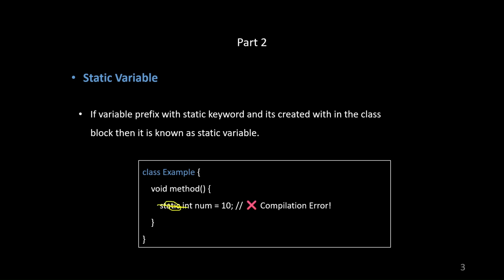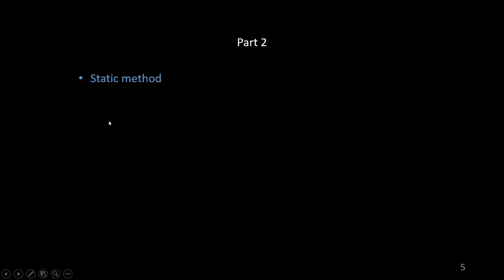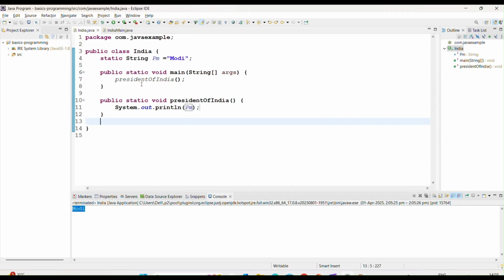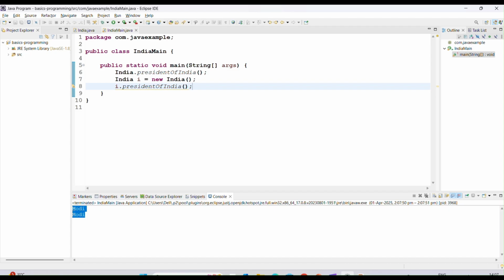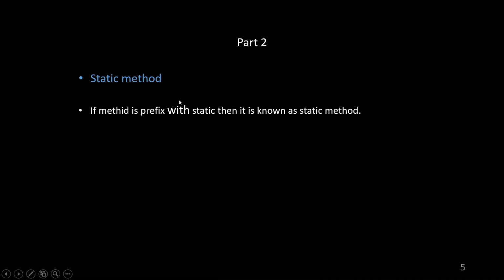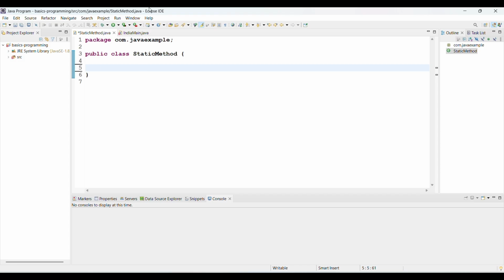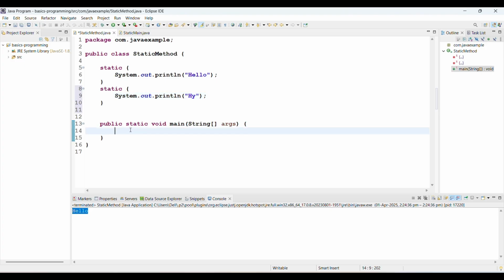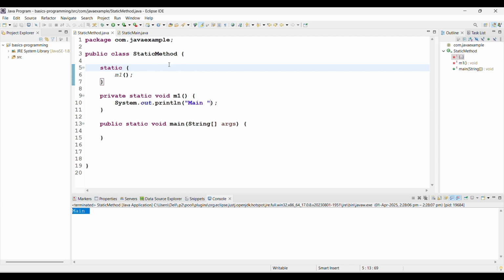Java Static Members Explained | Variables, Methods, Static Block & Initializer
In this video, we dive deep into the concept of static in Java, covering static variables, static methods, and their characteristics. Learn how static members work, why they are useful, and when to use them in your Java programs.

Topics Covered:
✔ What is Static in Java?
✔ Static Variables & Their Characteristics
✔ Static Methods & How They Work
✔ When to Use Static Members
✔ Key Differences Between Static and Non-Static